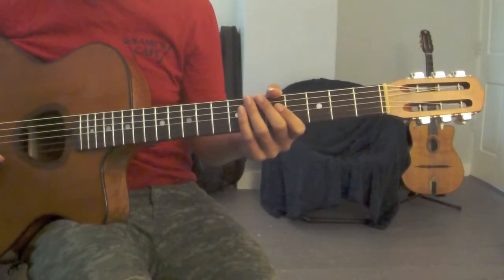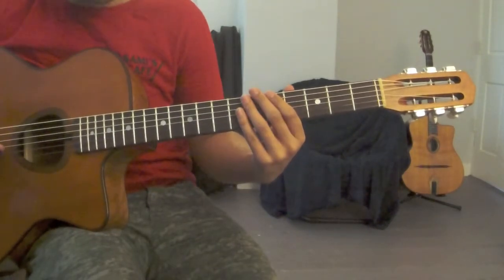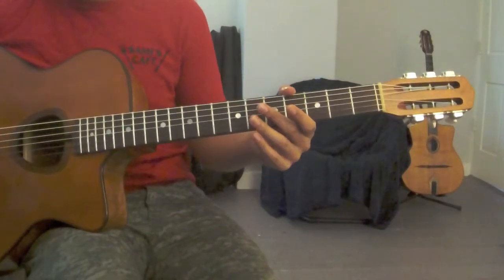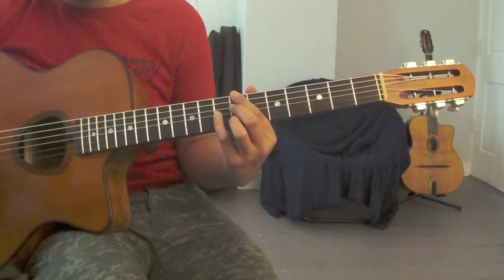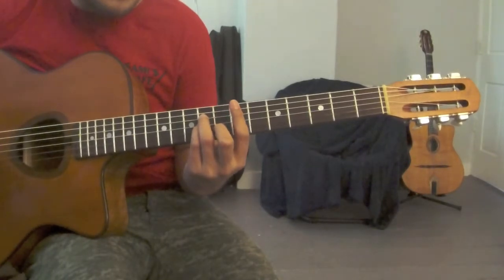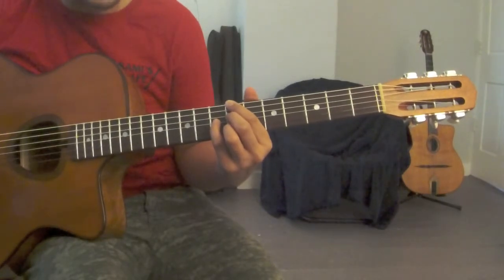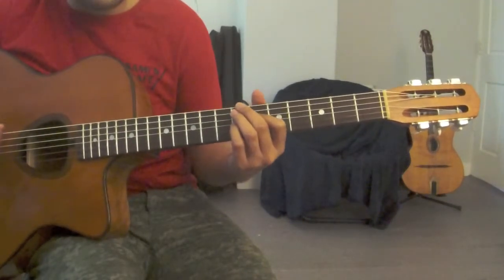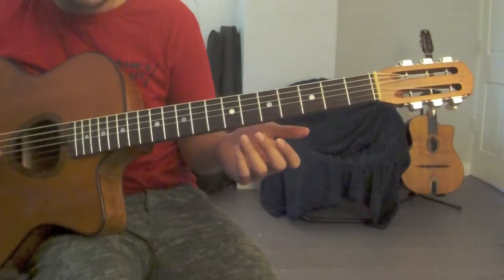Getting Ready For Django In June: Sweet Georgia Brown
**Thanks to Craig Bumgarner for this beautiful instrument!! Please feel free to play my guitar and Django In June and ask me any questions about Craig and his wonderful instruments!**
Here are some time tags to make navigating the video a bit easier...

00:04 Melody

2:05 Chord Voicings

15:35 Rhythm: Practice the melody or a quick solo!

Make sure you check out the chart for this tune while you watch this video, all the charts can be found

Unless you want it with out the guitar tab, then it is